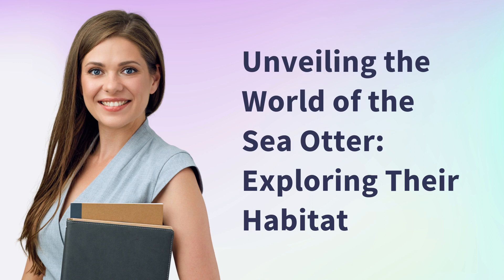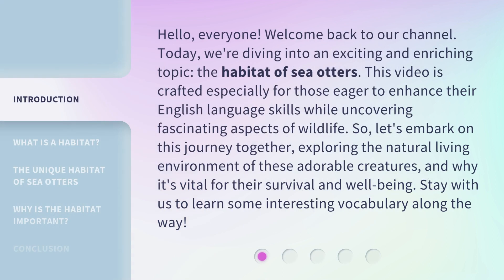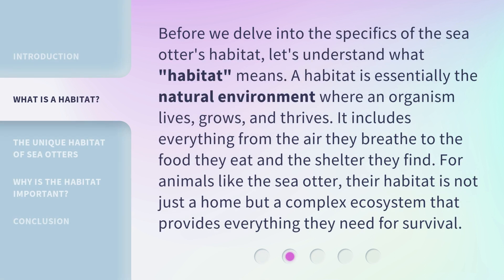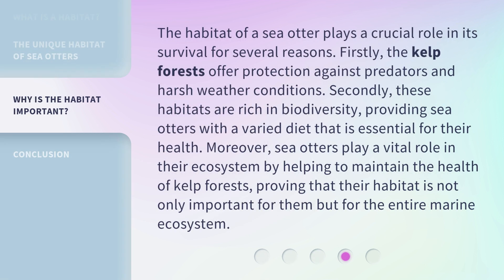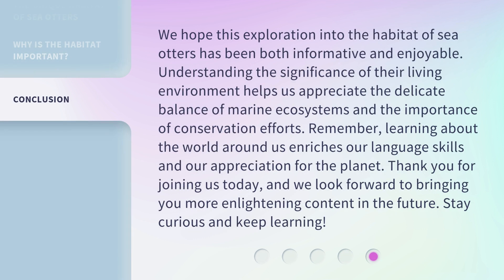Unveiling the World of the Sea Otter: Exploring Their Habitat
Sea Otter Safari: Dive into Their World • Join us on a thrilling adventure as we dive into the fascinating world of sea otters and explore their unique habitat. Get ready to be amazed by these adorable creatures and the beauty of their underwater home!

00:00 • Introduction - Unveiling the World of the Sea Otter: Exploring Their Habitat
00:44 • What is a Habitat?
01:16 • The Unique Habitat of Sea Otters
02:05 • Why is the Habitat Important?